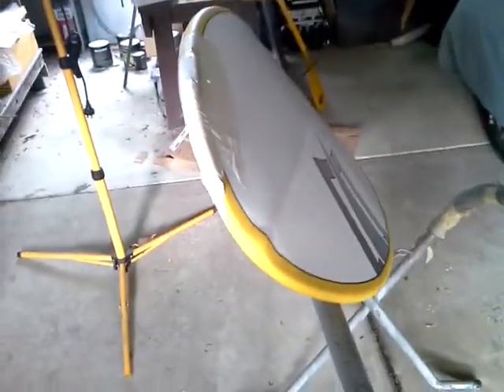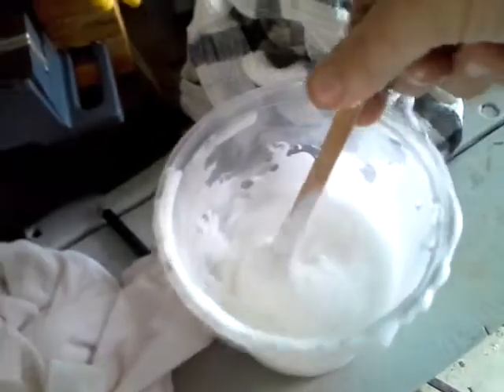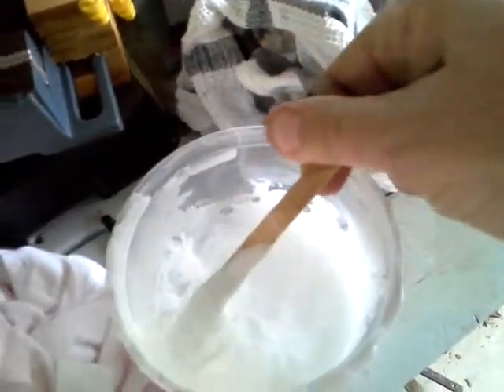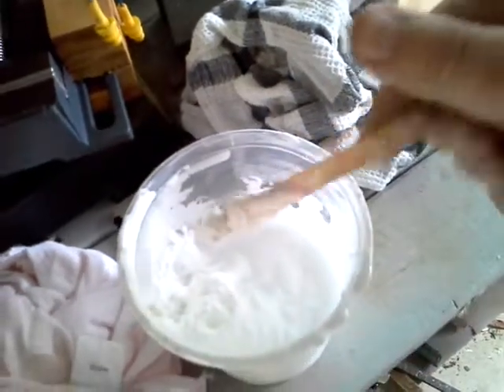SUP Surfboard repair part 2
Sup surfboard repair part 2 australia application